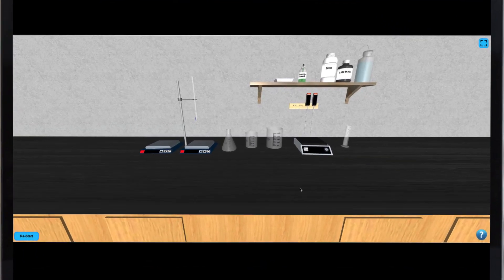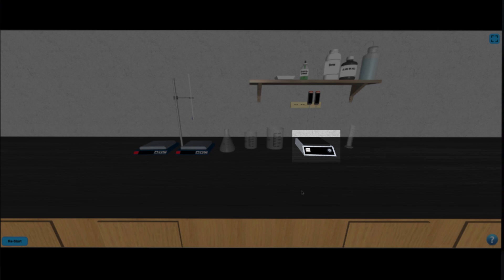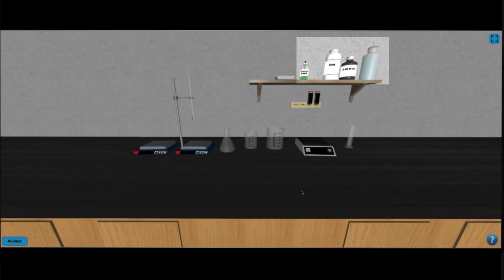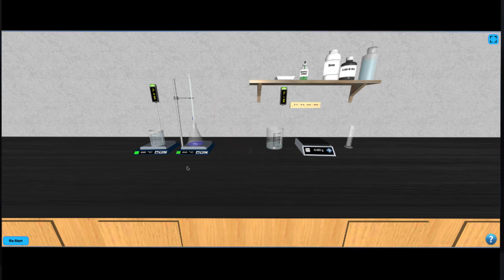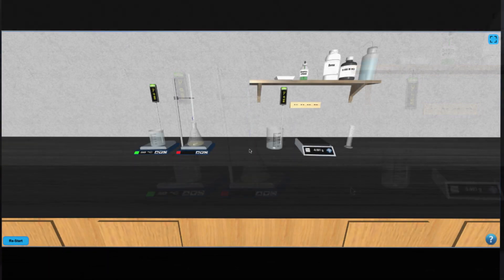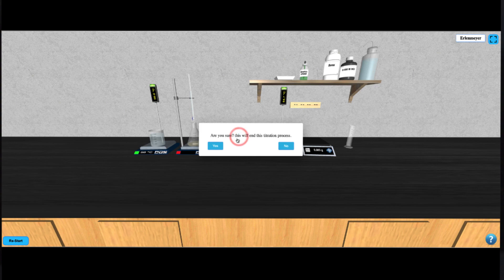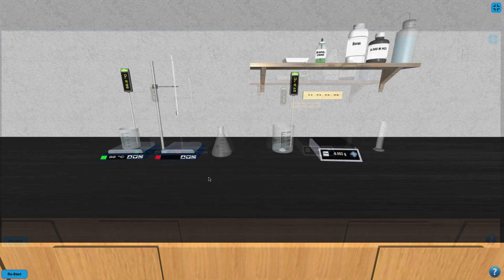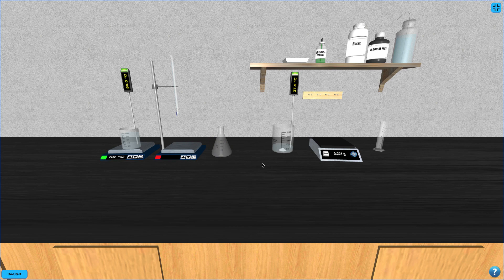How to Operate the Enthalpy and Entropy of Borax Simulation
In this video, we describe how to operate the enthalpy and entropy of borax simulation in Stemble.